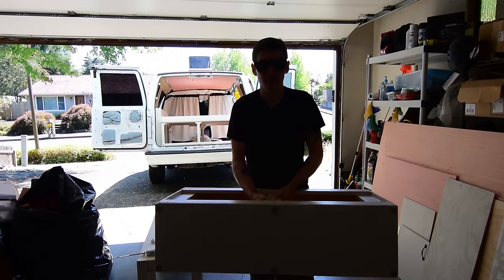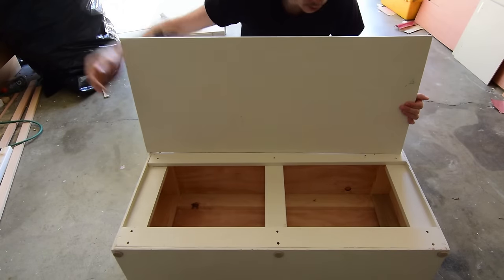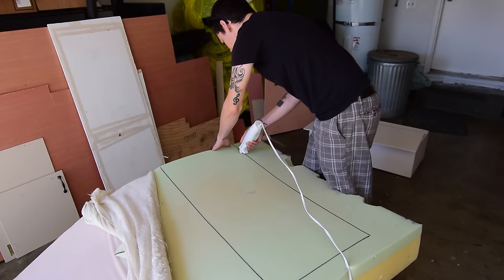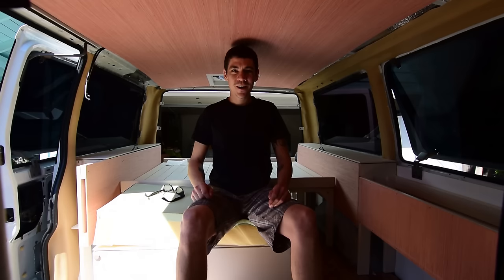VAN BUILD 2pt.16 CUSTOM BENCH SEAT, ULTIMATE STEALTH ASTRO CAMPER VAN DWELLING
In this episode I almost finish up the bench, put in the fridge, and a bunch of other stuff. Check it out!

OR

OR

Check out these great products I use and love on Amazon

The Camera I use (Amazing, but not great for vlogging)

Wide Lense

New Mic